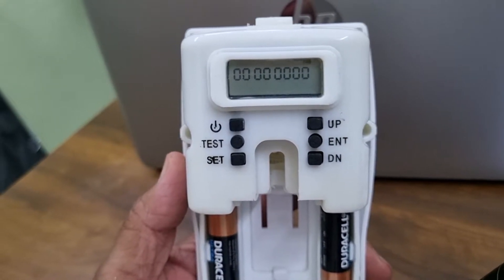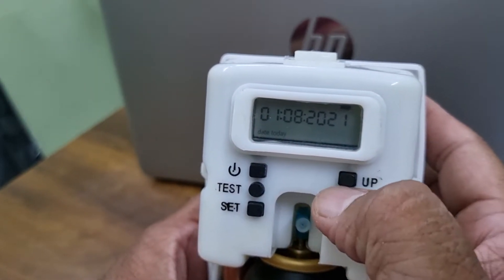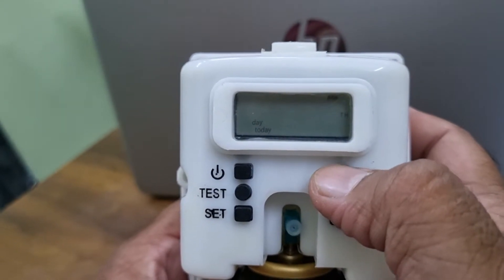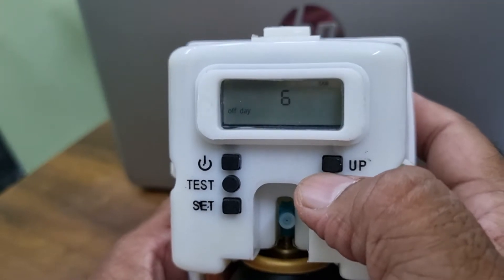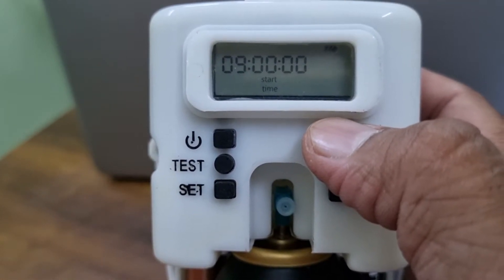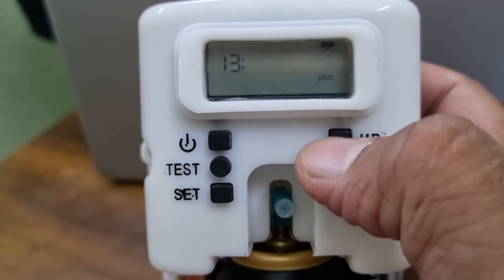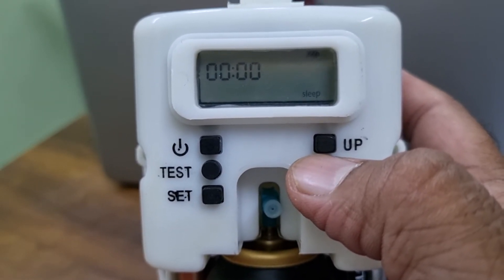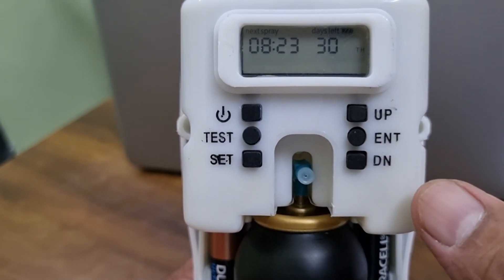How to Programme KC Green Automatic Nanoburst Aerosol Dispenser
Educational video how to fix and set the programming of KC Green Automatic Nanoburst Aerosol Dispenser

This Dispenser can be programmed on Real Time basis